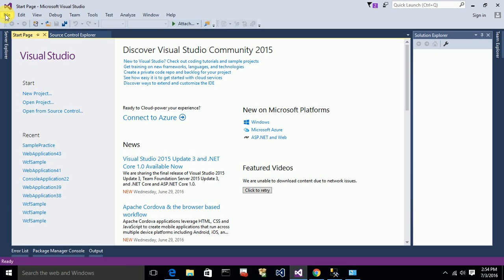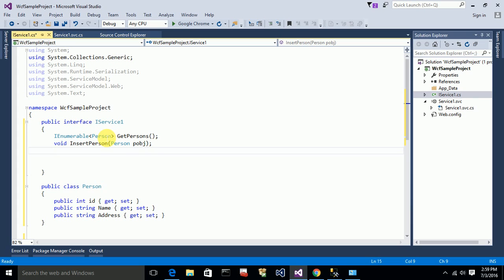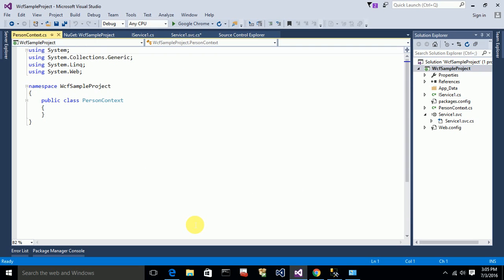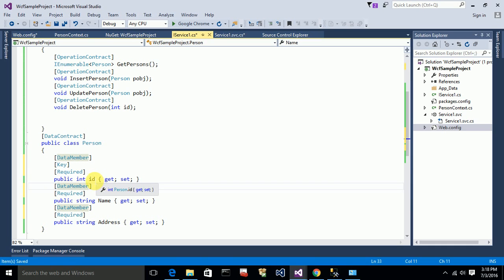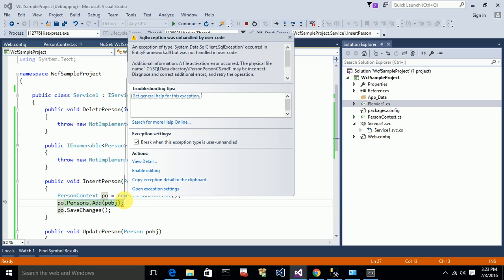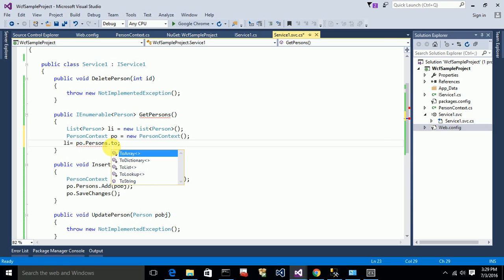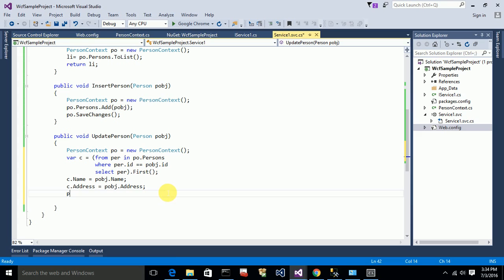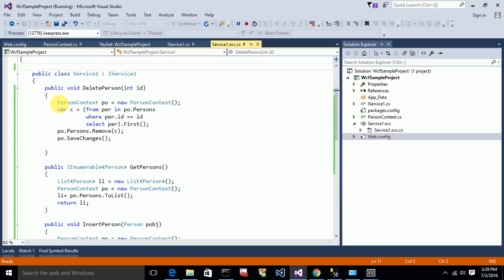How to create WCF service and Implement CRUD operations using entity framework code first | 1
This video shows Creating a WCF service and Implementing all the CRUD operations using entity framework code first. Made it easy for beginners.